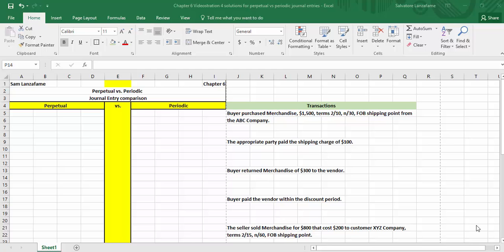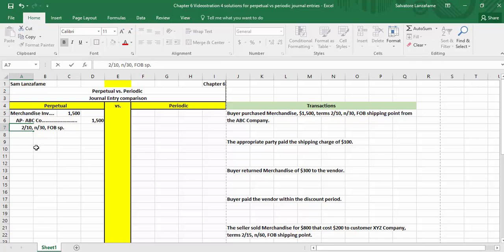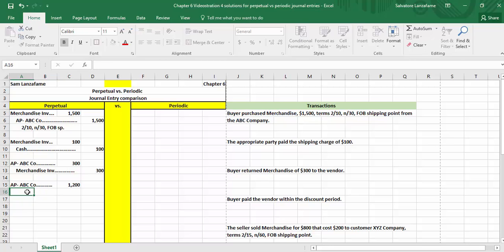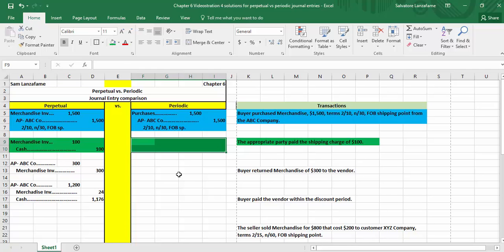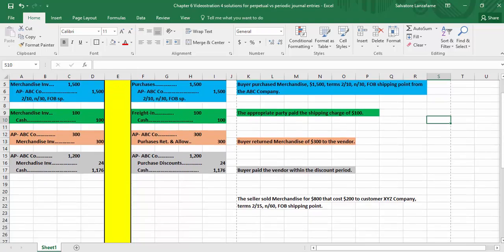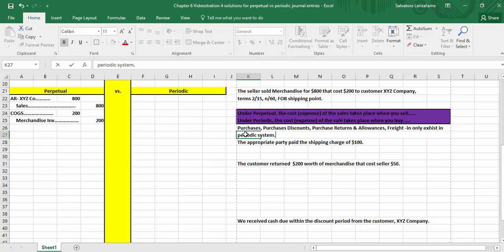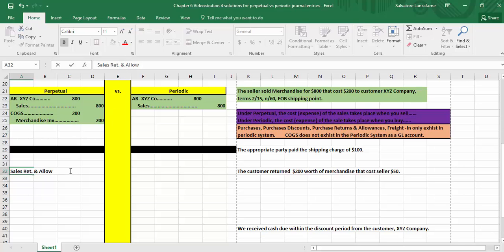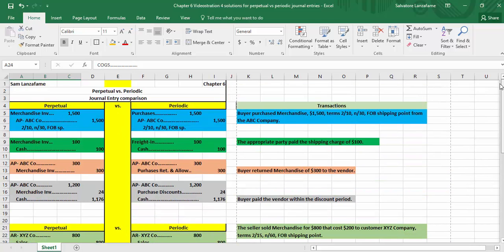Perpetual vs. Periodic journal entries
side by side comparison of perpetual vs. periodic journal entries

MUSE.AI